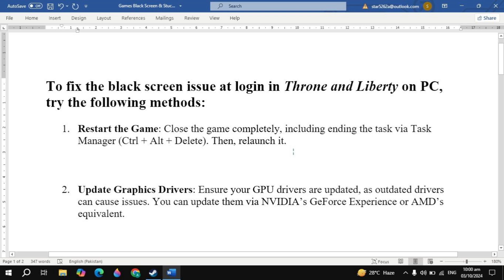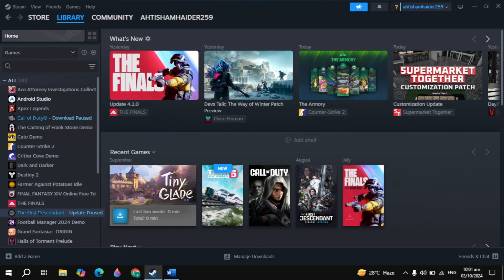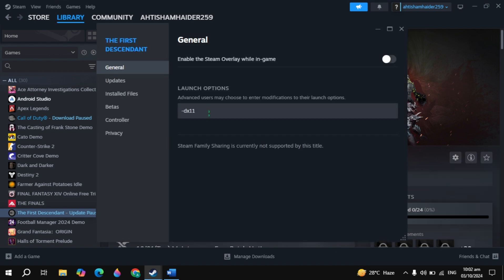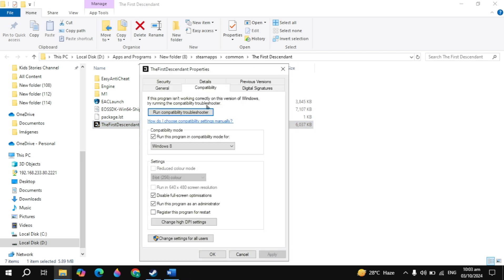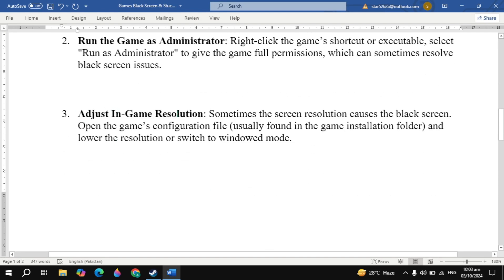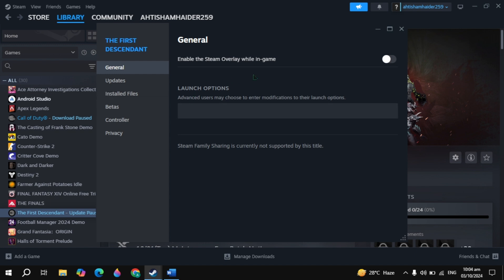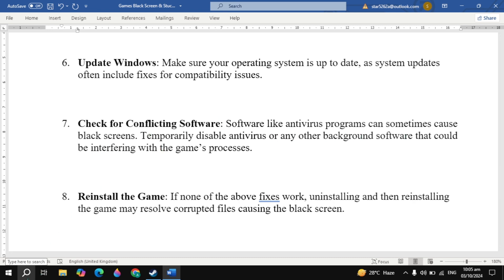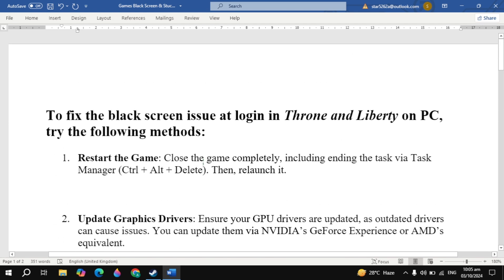How to Fix Throne and Liberty Black Screen At Login on PC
Are you Black Screen At Login in Throne and Liberty on your PC? Don't worry! In this video, we'll guide you through effective solutions to get you back in the game quickly. We'll cover troubleshooting steps, settings adjustments, and more to resolve the loading issues.